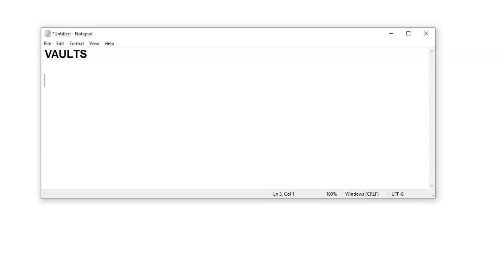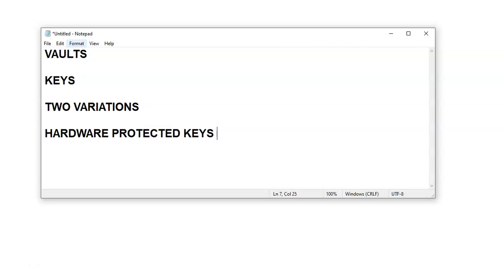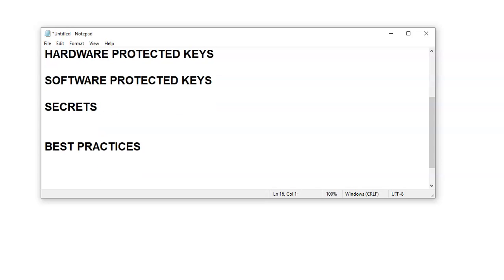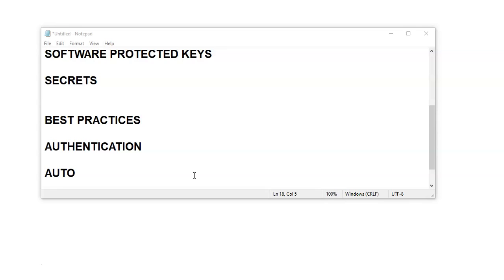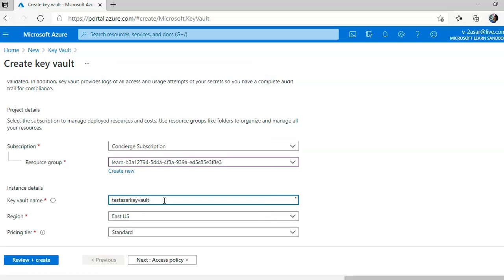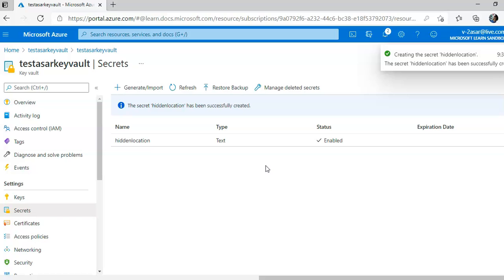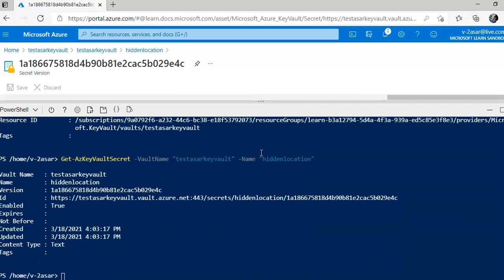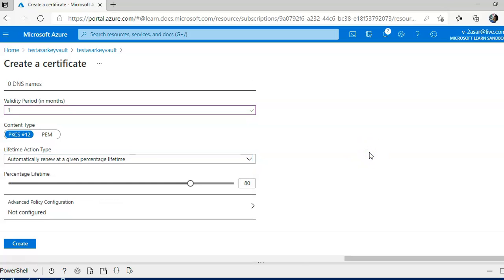CONFIGURE AND MANAGE SECRETS IN AZURE KEY VAULT